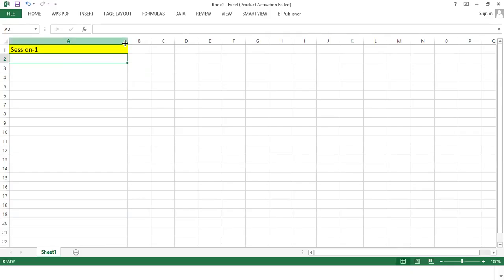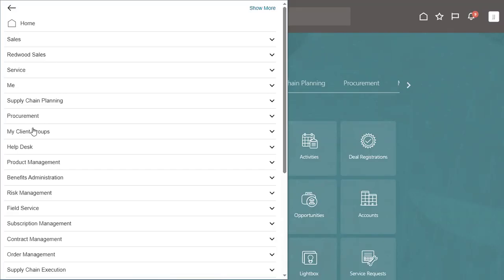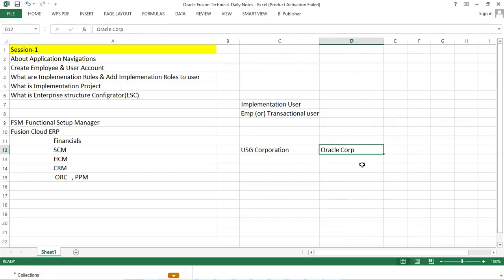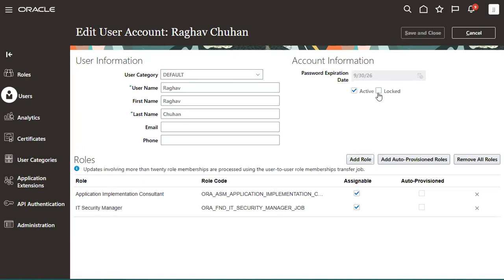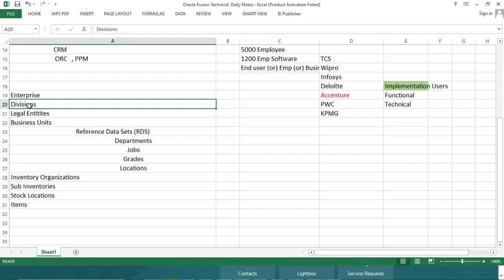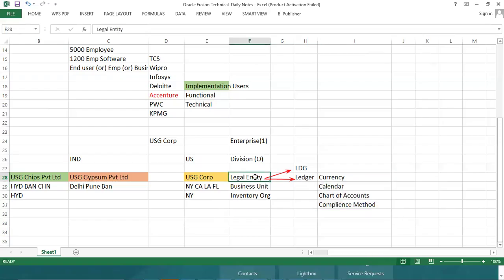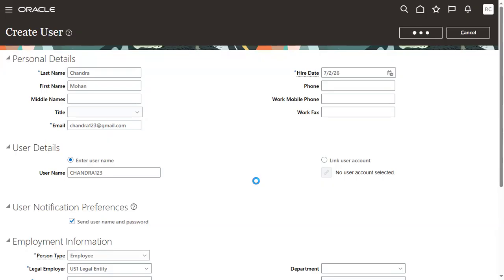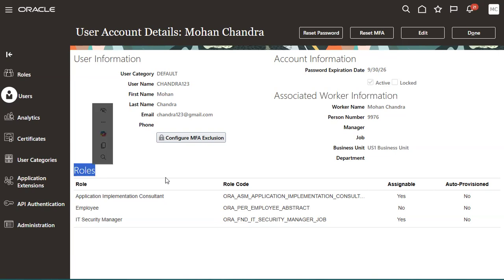Oracle Fusion Cloud Technical | OICS | AI Agent Studio First Class